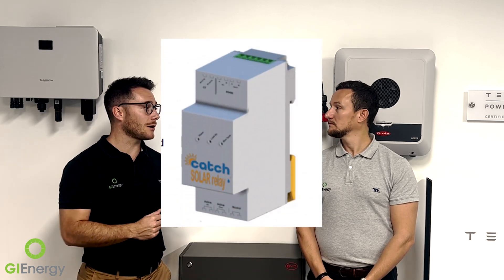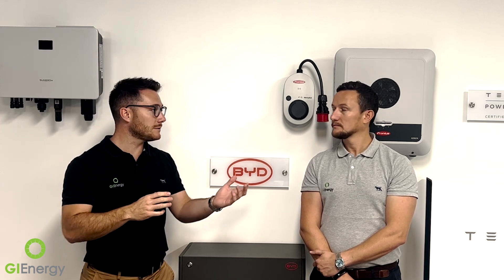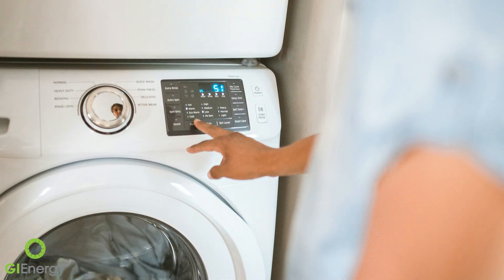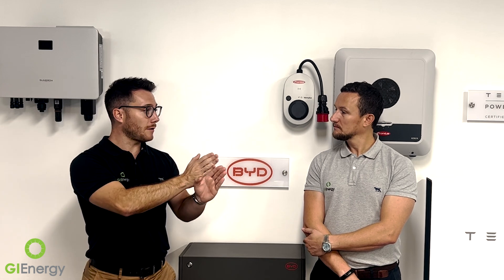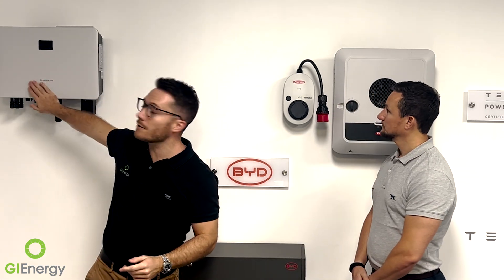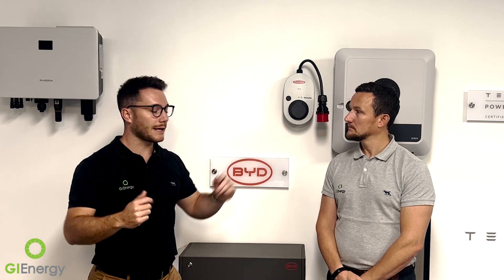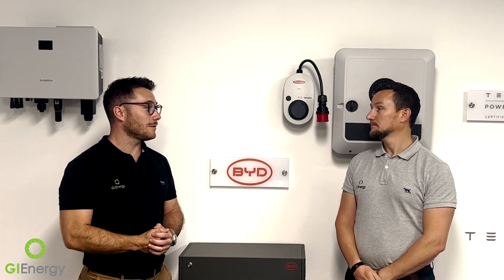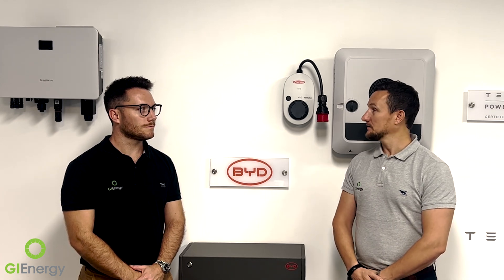The Catch Power Solar Relay - Solar Power Hot Water Heating System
Meet the Catch Power Solar Relay - now rebranded as the Catch Power Control! This innovative device seamlessly diverts excess solar power to heat your water, ensuring you use your solar energy efficiently and reduce reliance on the grid. Perfect for single-phase homes with solar systems, it’s over 89% effective in sunny Southeast Queensland. Plus, with smart EV charging and real-time monitoring via the Monocle app, it’s never been easier to optimize your energy consumption.

Using as much of your solar generation as possible is crucial because export rates for feeding solar energy back to the grid have decreased over time. By diverting excess power to your hot water system, you’re not only reducing your energy bills but also ensuring that your solar power is used where it’s most valuable – in your home.

Catch Power, an Australian-owned and operated company since 2015, offers a full five-year warranty. Their recent acquisition of Solar Analytics means they’re now combining industry-leading monitoring with their innovative energy management solutions.

In this video, Matt and Daniel from GI Energy explained the importance of the Catch Power Control and how it can distribute energy where you need it most. Don’t miss this opportunity to revolutionize your energy management and save on your power bills!